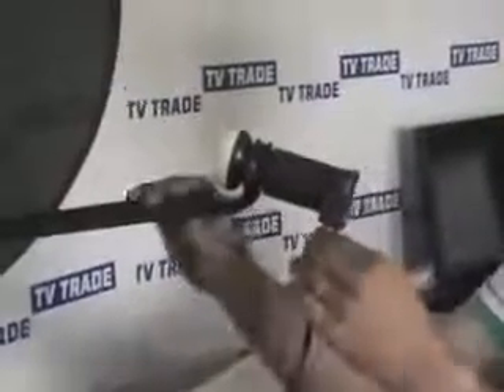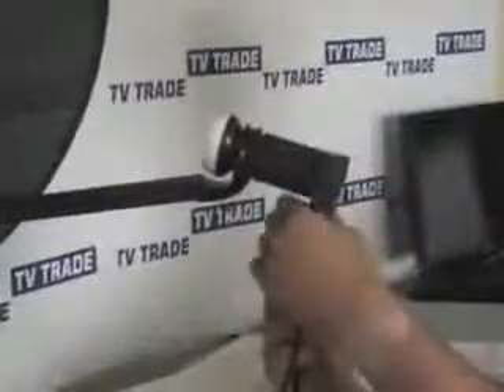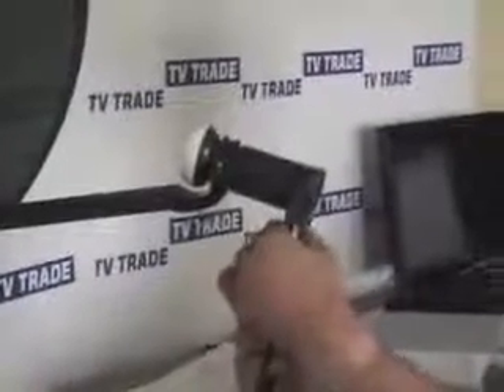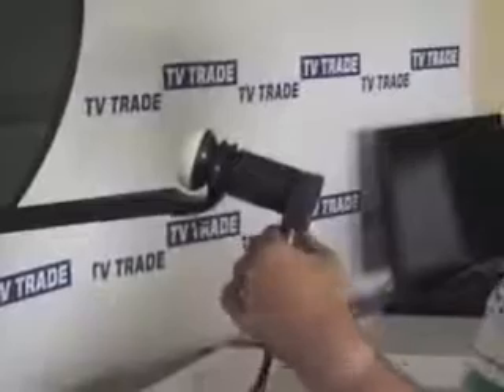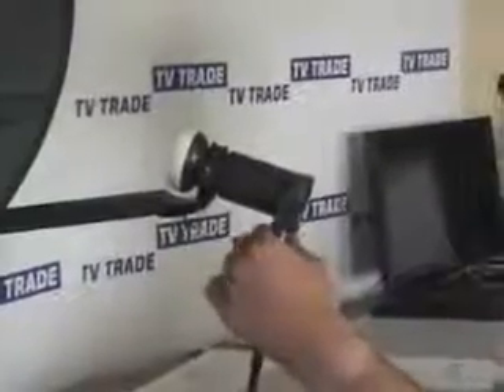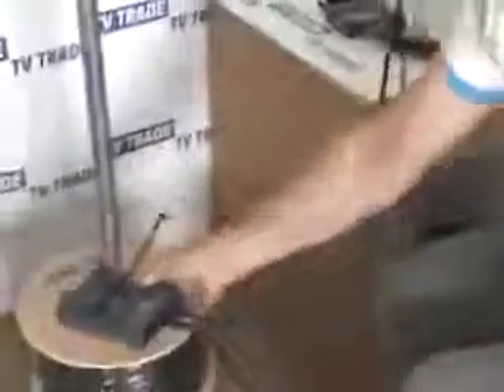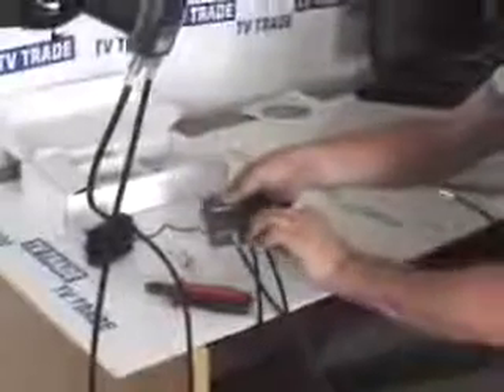Stacker Destacker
Stacker Destacker is used when you wish to install a sky+ box but there is only 1 cable in the wall. The stacker takes 2 LNB inputs and combines them or stacks them into a single cable. At the other end of the cable a destacker splits the back into 2 satellite feeds.